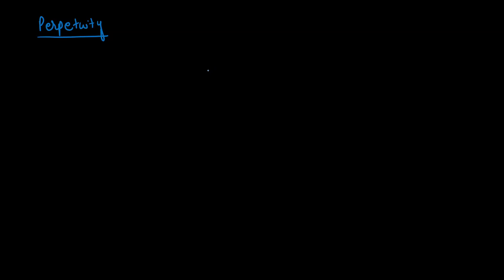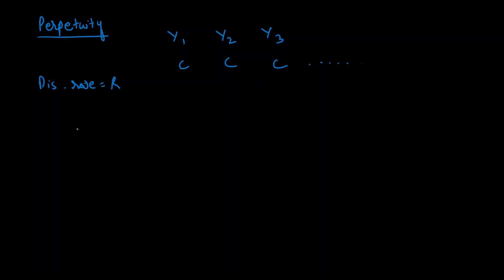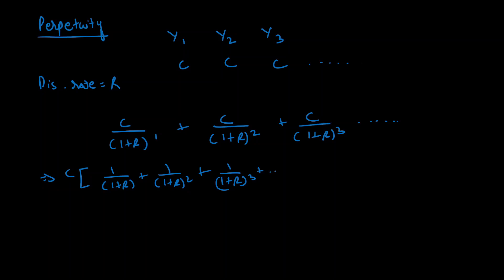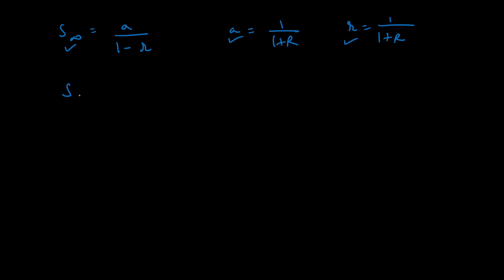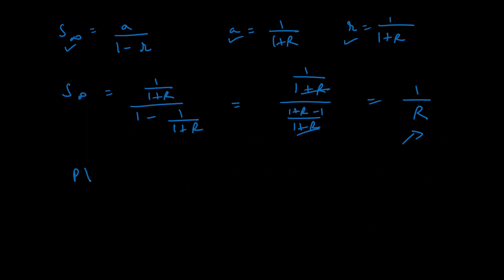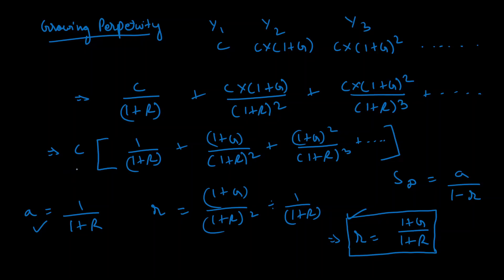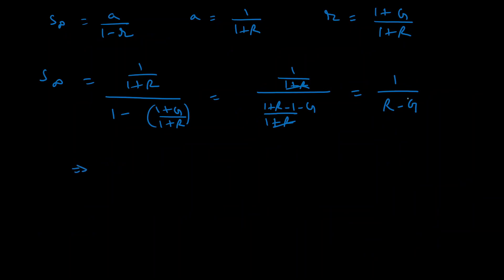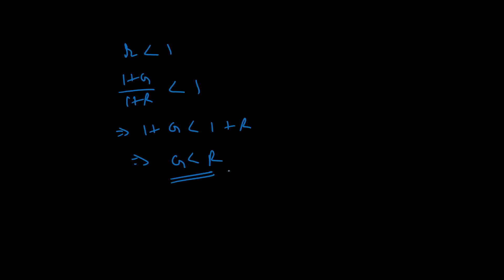Deriving the Present Value of a Perpetuity and Growing Perpetuity (Using Geometric Progression)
Timestamps:

0:00 Intro
0:20 Deriving the Present Value of a Perpetuity
3:34 Deriving the Present Value of a Growing Perpetuity